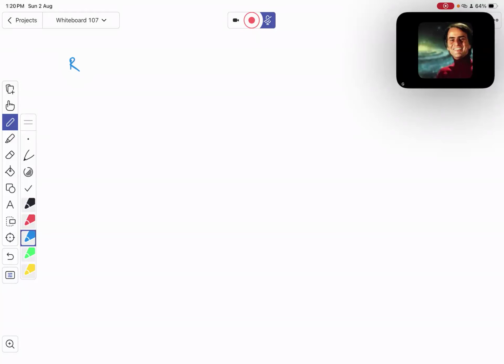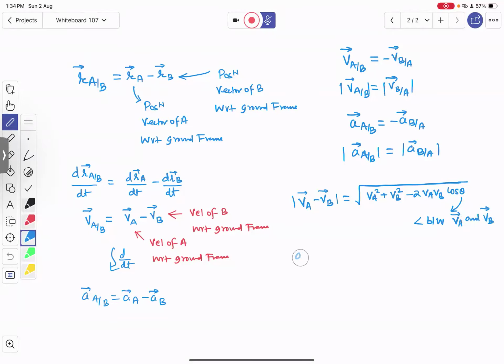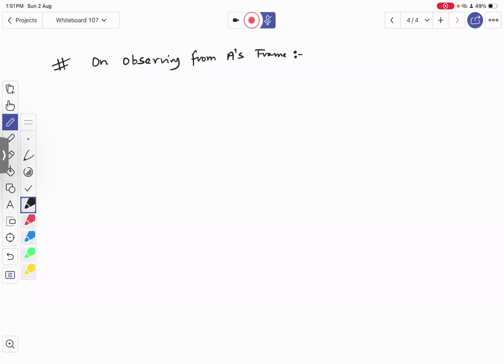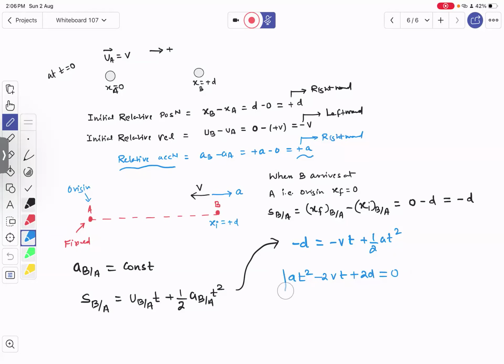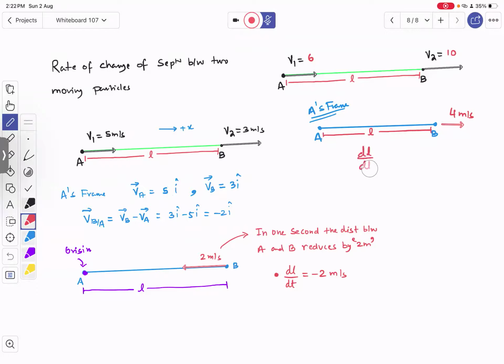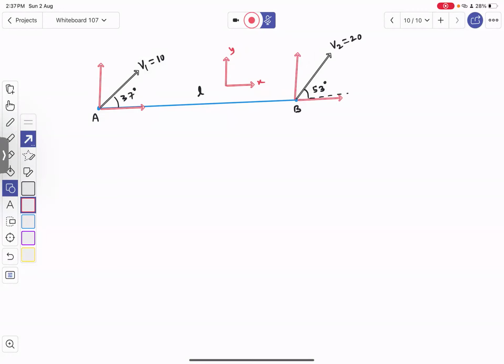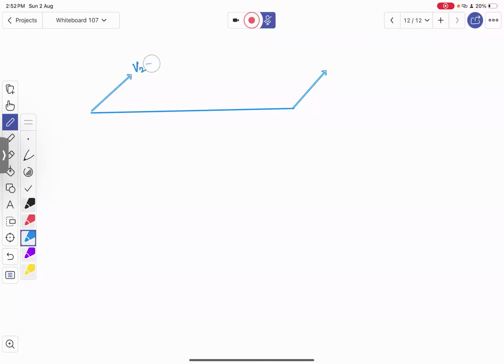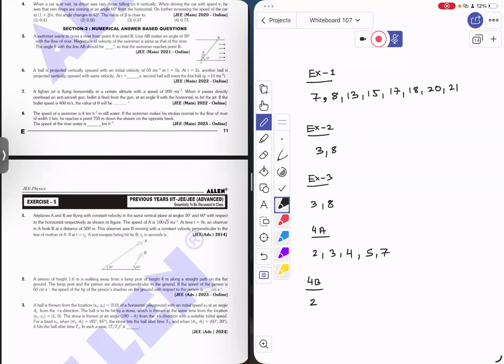Relative motion backup 1 p3 weekdays 2 August 2026